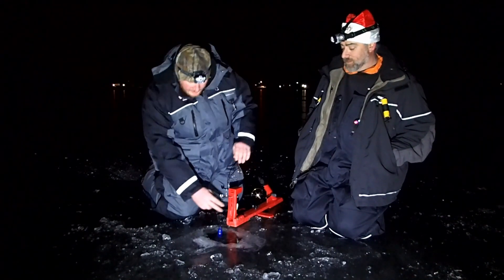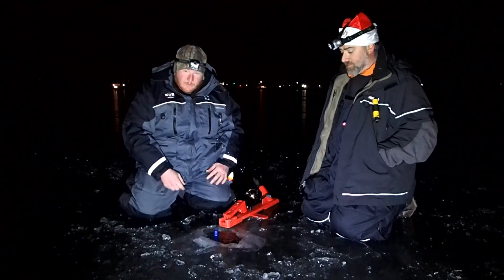Setting up an Automatic Fisherman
Just a quick video on how to use an Automatic Fisherman.